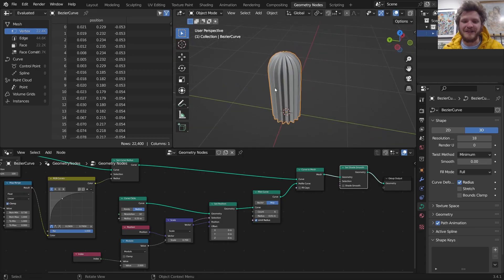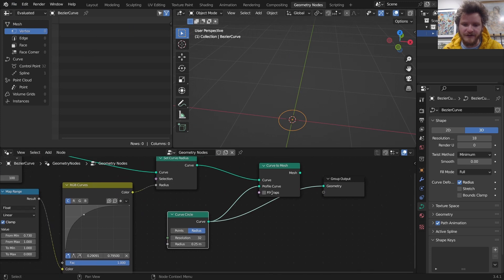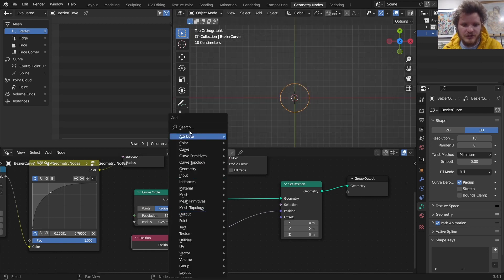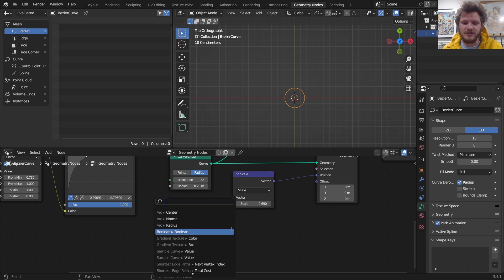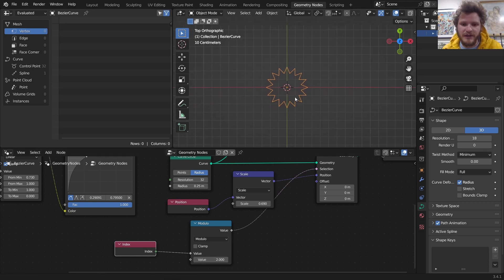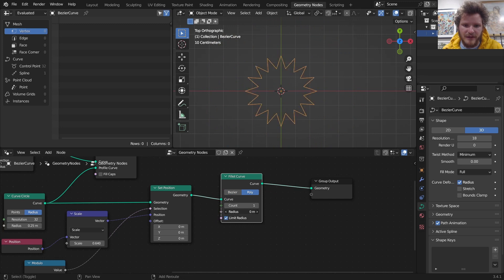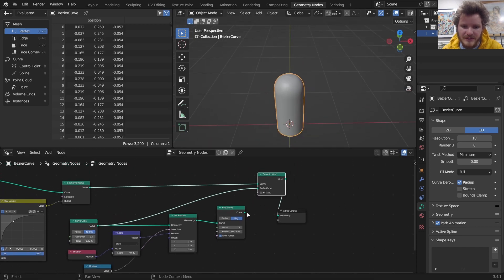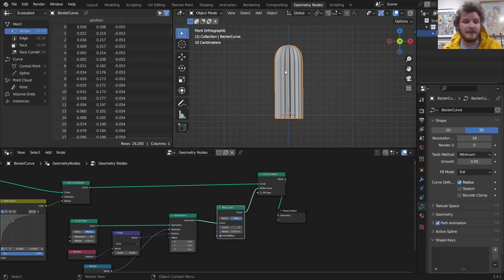[3] Blender Cactus - Make A Star